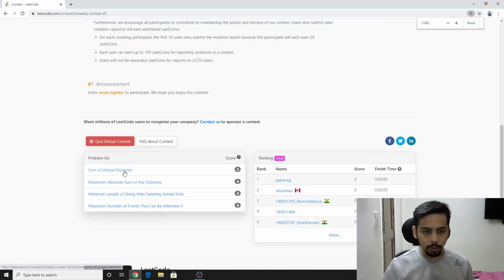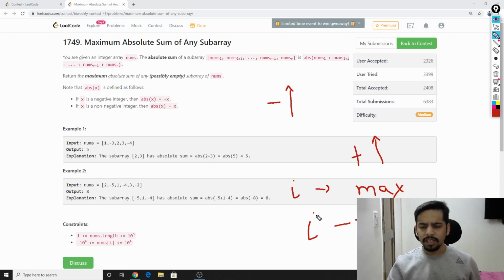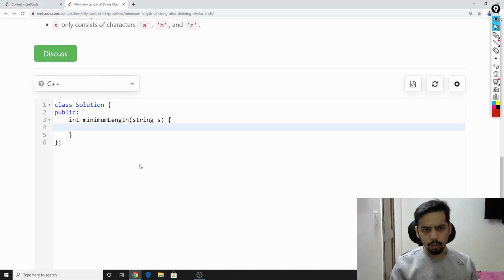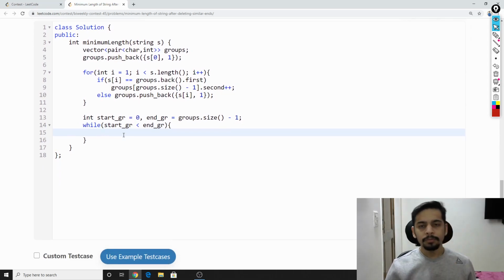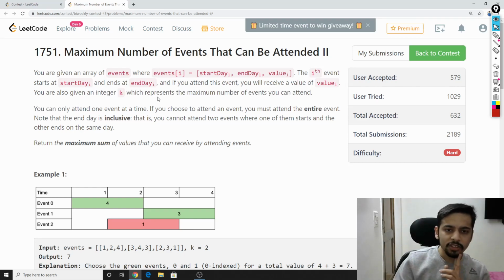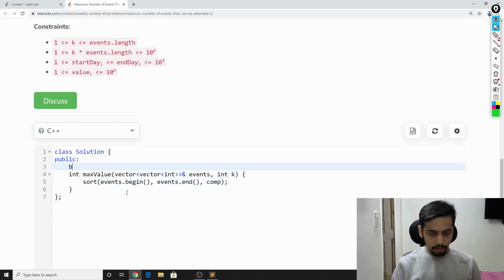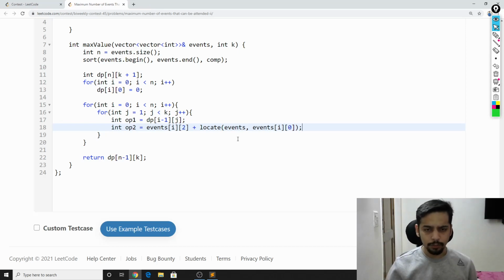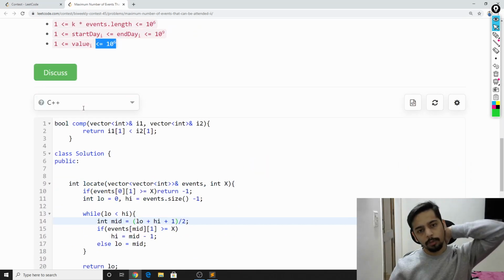Leetcode Biweekly Contest 45 | All Problems with Explanation and Code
Hey Everyone!

I have shared my thought process and solutions to each of the problems of leetcode biweekly 45.
I have also implemented my algorithms in an intuitive and easy to understand manner.

TimeStamps
0:00 Hello!
0:35 Problem A
0:50 Incorrect Solution for A
1:42 Realization :p
2:05 Correct implementation
2:52 Problem B
9:10 Problem C
10:25 Greedy will work?
11:45 summary
12:15 bad implementation
14:10 Better implementation idea
20:00 Some Debugging
23:55 Problem D
24:10 IMPORTANT STUFF :p
24:23 understanding the problem statement
26:15 Intuition for the algorithm
27:30 DP state and solution
29:50 Implementation
37:05 Implementing Binary Search
42:00 AC Happiness :D

Some Cool Programming T-shirts:
1. Give me a break
2. Code Vibes Only

1. Introduction to Algorithms by Cormen
2. The Algorithm Design Manual
3. Fundamentals of Data Structures in C++
4. Object-Oriented Programming by E Balagurusamy
5. Head First Java
6. Cracking the coding interview
7. Database System concepts
8. Operating Systems
9. Discrete Mathematics
10. Compiler Design